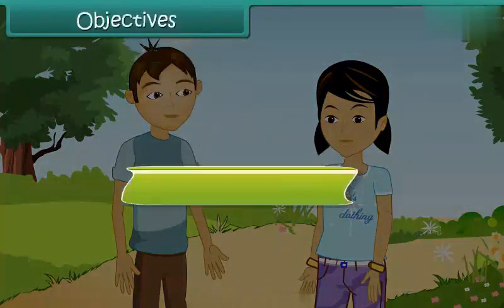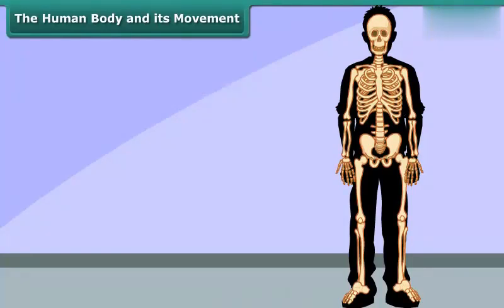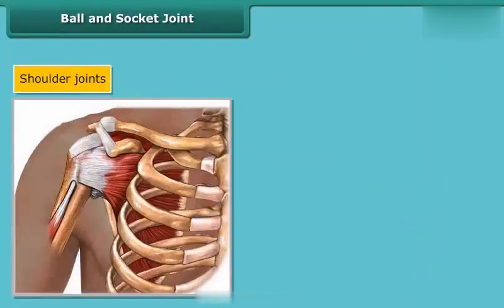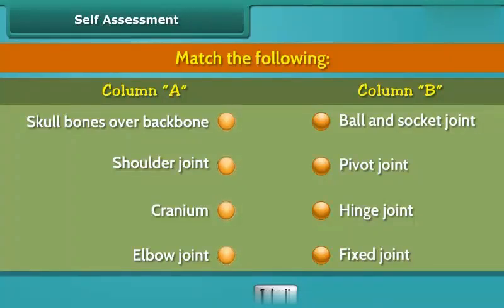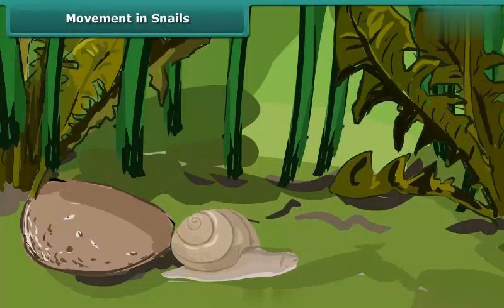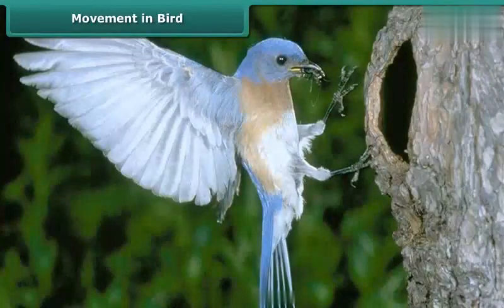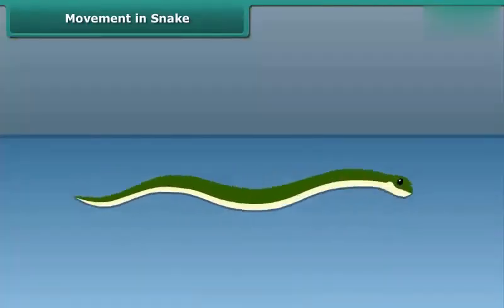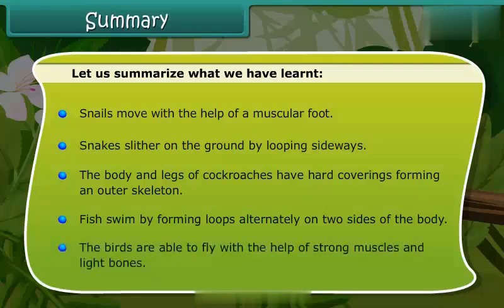6th Std-Science-Body Movements-Daryn Public school, JAMAKHANDI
DARYN GROUP OF EDUCATIONAL INSTITUTION,

DARYN PUBLIC SCHOOL
JAMKHANDI